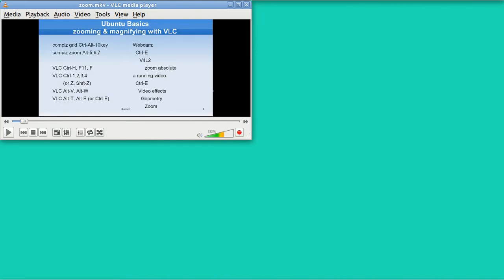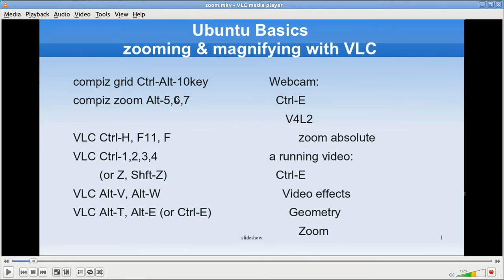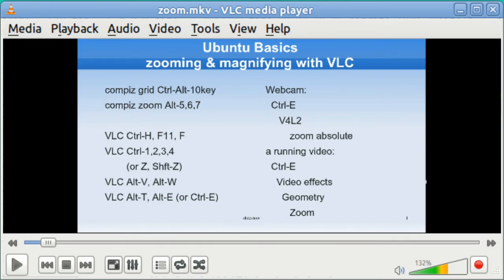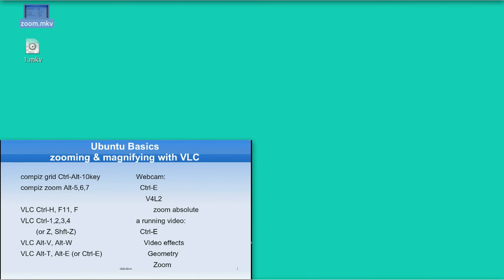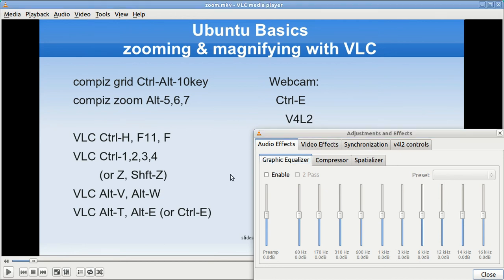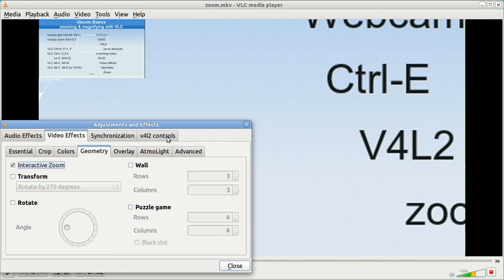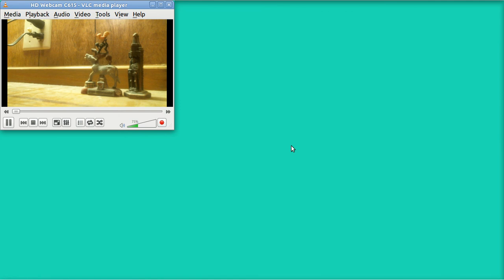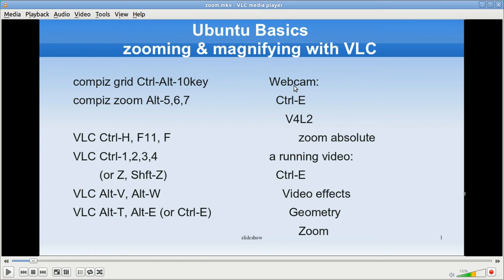Ubuntu Basics MAGNIFY & ZOOM with V4L2 webcam in VLC